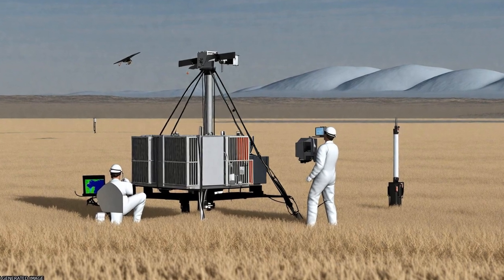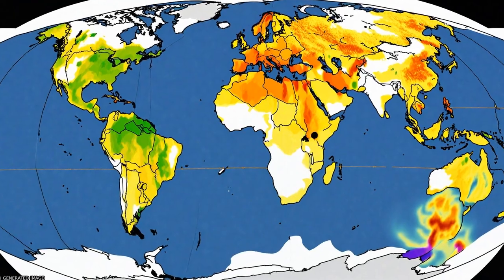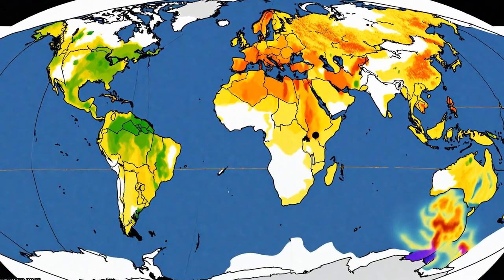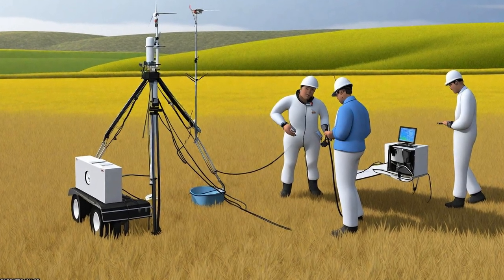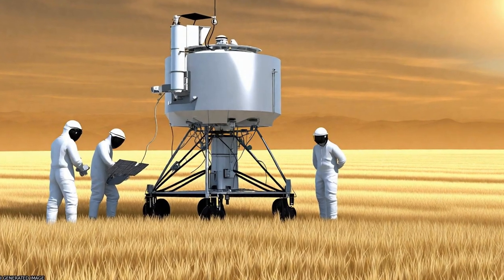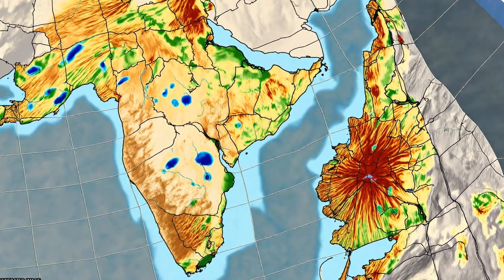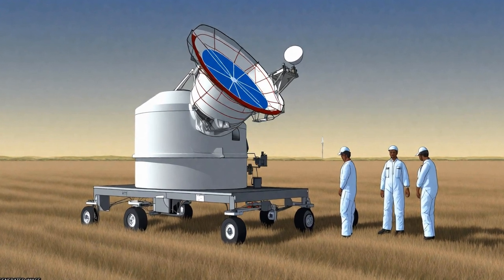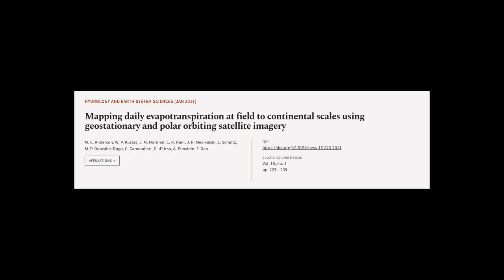Mapping daily evapotranspiration at field to continental scales using geostationary a... | RTCL.TV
### Keywords ###

### Article Attribution ###
Title: Mapping daily evapotranspiration at field to continental scales using geostationary and polar orbiting satellite imagery
Authors: M. C. Anderson, W. P. Kustas, J. M. Norman, C. R. Hain, J. R. Mecikalski, L. Schultz, M. P. González-Dugo, C. Cammalleri, G. dUrso, A. Pimstein ,and F. Gao

### Video Timestamps ###
0:00:00 - Summary
0:01:16 - Title
0:01:23 - Tail
0:01:27 - End